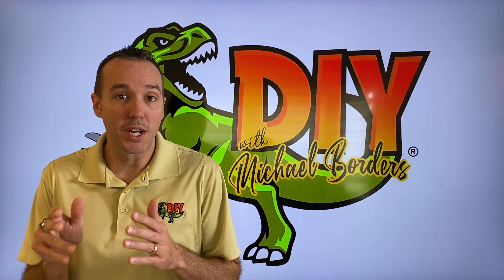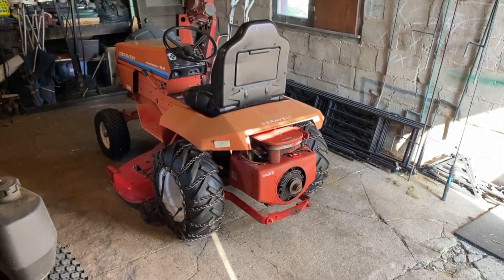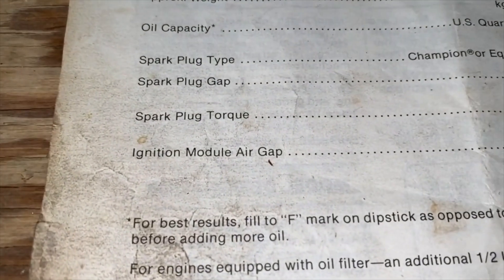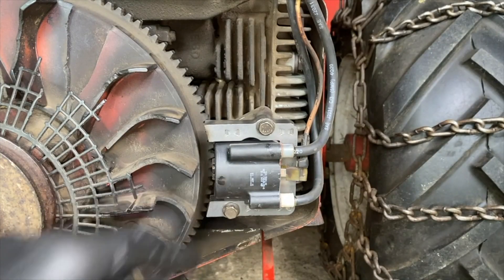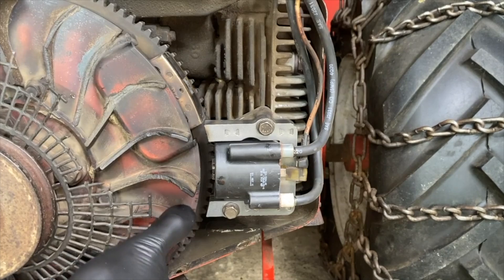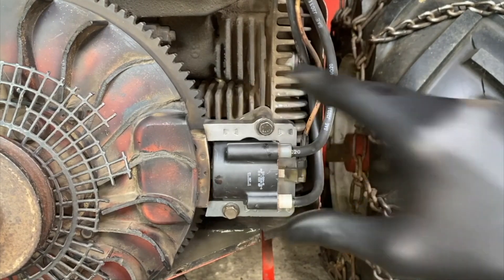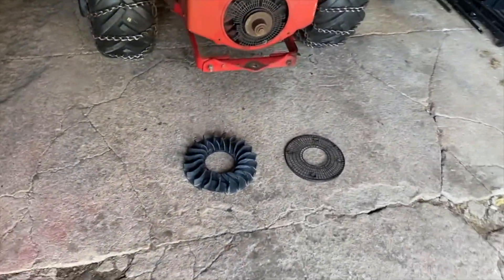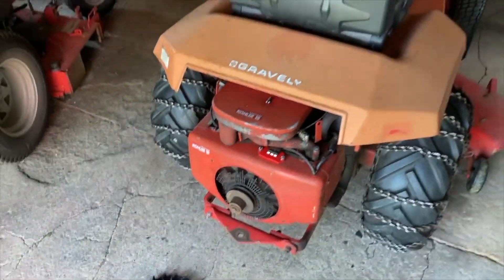Set ignition coil Air Gap on Kohler Magnum M18 engine Gravely tractor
Gravely touchup paint

Ignition Module and Spark Plug wires

Feeler gauge

Aftermarket gas cap fuel gauge (Not our OEM)

12 1/4

Modified insert

Diesel gauge

Oil filter wrench:

Kohler engine oil kit

OEM Air Filter

OEM Filter Element

Flywheel fan blade assembly:

New OEM grass screen:

Ratchet style wrench set

Craftsman voltmeter

Spark plugs

Ignition switch

Craftsman impact wrench

Gas cap fuel gauge (Aftermarket 10”)

Spark Plug magnetic socket

Dielectric grease

Voltage Regulator/Rectifier

Starter Relay Solenoid

Carb/choke cleaner

Replacement Battery:

Fuel pump

BEST grass seed

Copper Bullet Pocket hose

Flag Pole:

1.  Replace riding mower battery

2.  Replace 1987 Gravely mower Ignition Switch

3.  Gravely mower engine not shutting down - Common causes

4.  Adjust 1987 Gravely mower Forward and Reverse clutches

5.  Replace 1987 Gravely mower Grass Screen

6.  Replace Ignition Coil Module and plug wires

7.  Mower not starting - Common causes

8.  Replace Starter Relay Solenoid

9.  Adjust and set Brake and Parking Brake

10.  Replace Kohler M18 engine Carburetor

11.  Replace Kohler M18 engine Spark Plugs

12.  How to gap your Spark Plugs

13.  Replace Voltage Regulator

14.  Replace Air Filter and Element

15.  How to change oil and oil filter